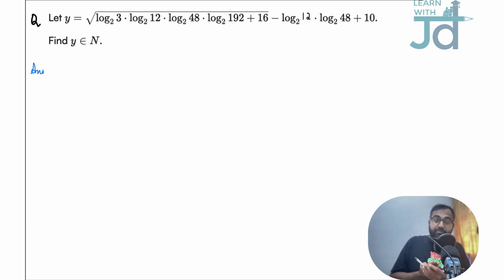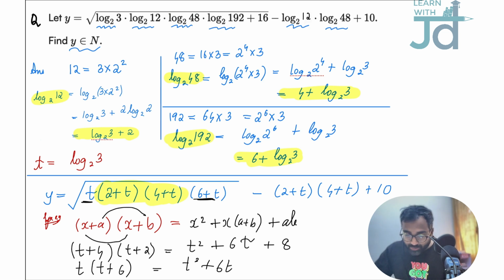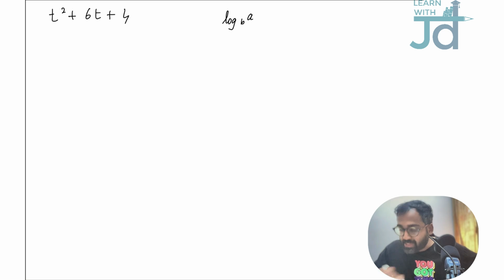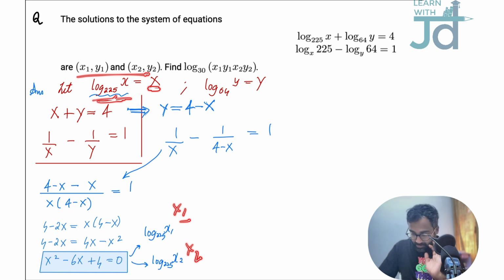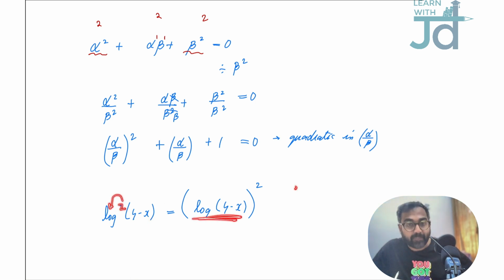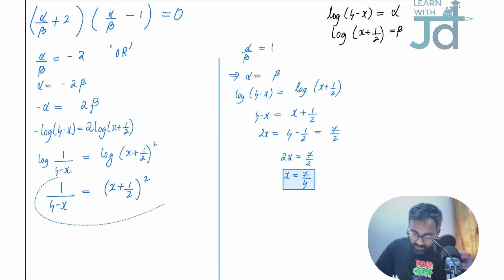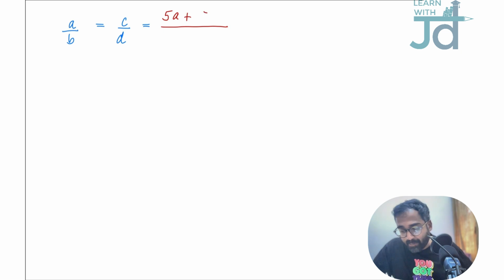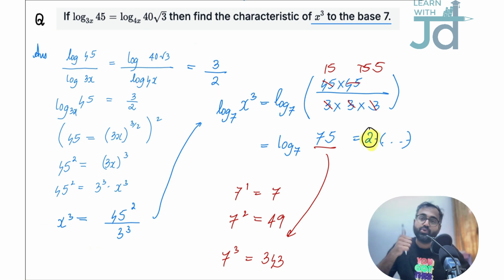JEE Mains & Advanced | JEE Level Logarithm Questions Explained with Key Concepts | Ace IIT JEE Maths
Welcome to Learn with JD! In this Part 1 video on JEE-level questions in logarithms, we dive into essential techniques and solve complex problems to strengthen your preparation for JEE Mains and Advanced. I’ll go over the solution in the next video, so don’t miss it.